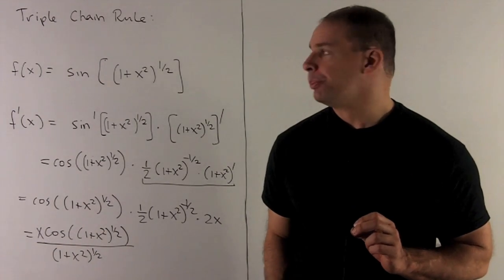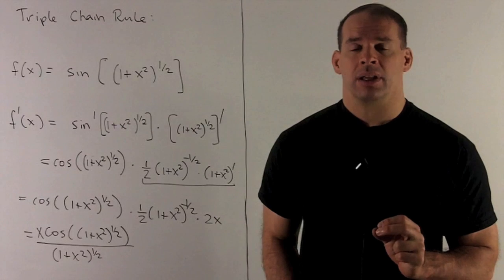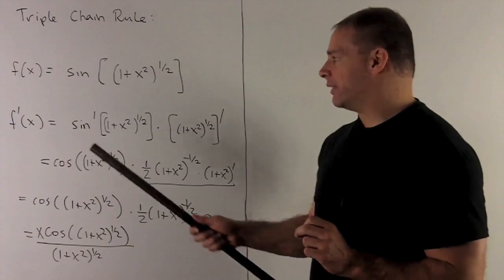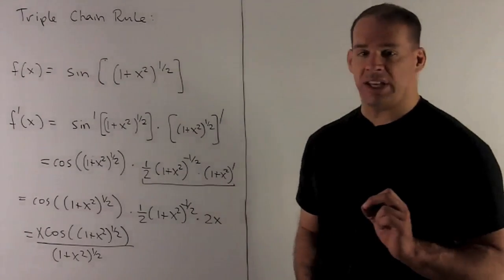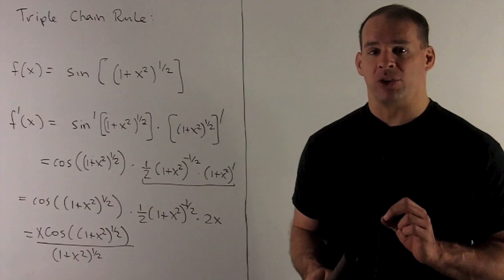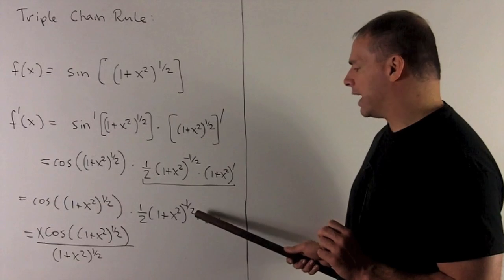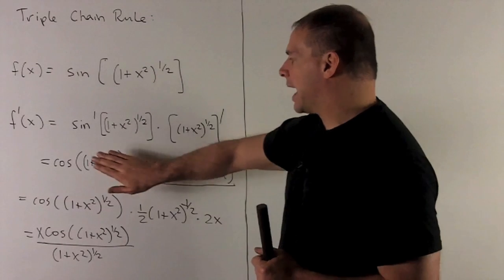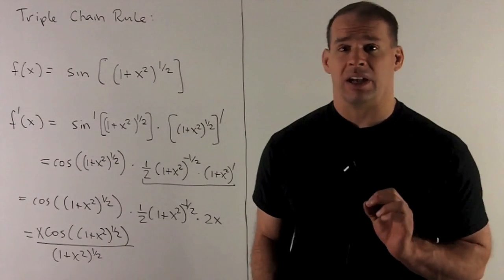Example of Chain Rule 4 - Triple Chain Rule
Calculus:  Using a triple chain rule, calculate the derivative of f(x) = sin((1+x^2)^{1/2}).